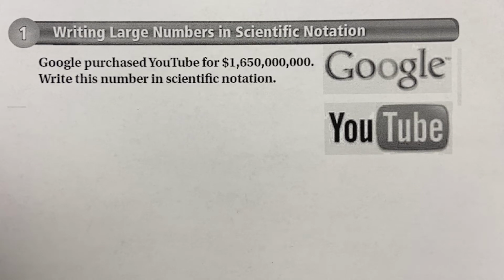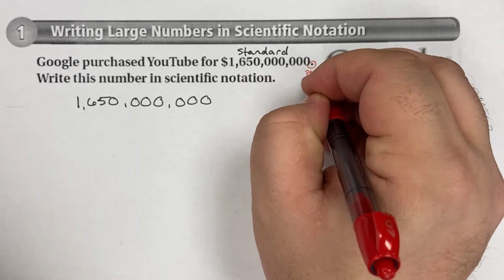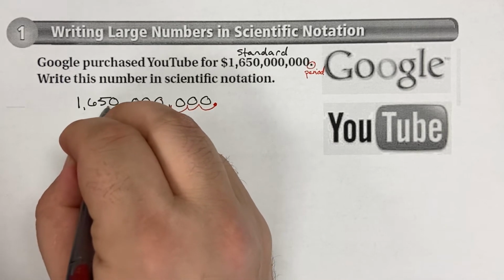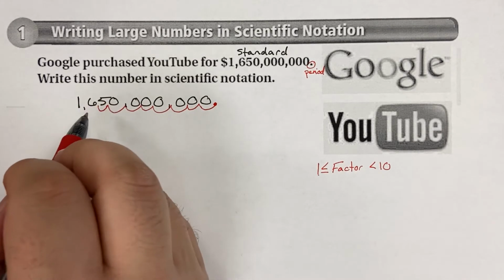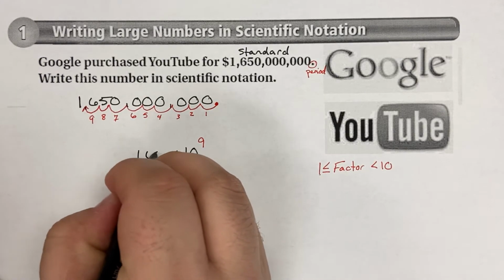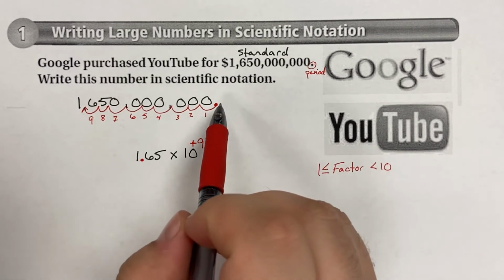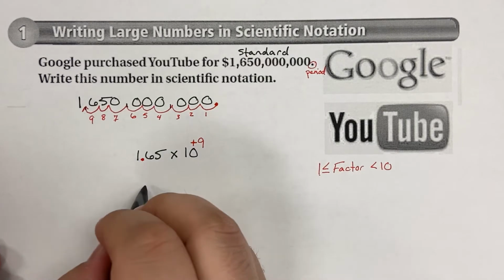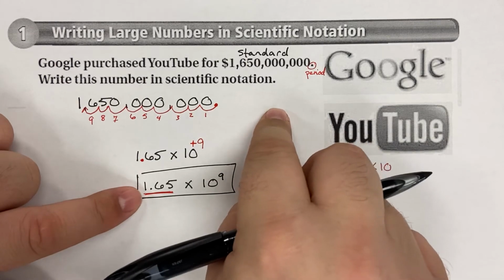7PA 9.6.1 Writing Large Numbers in Scientific Notation